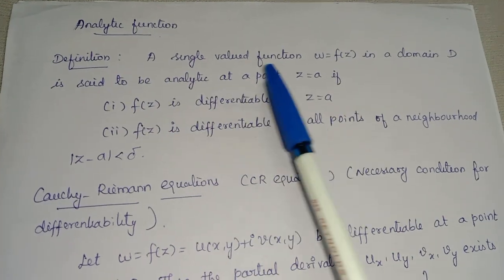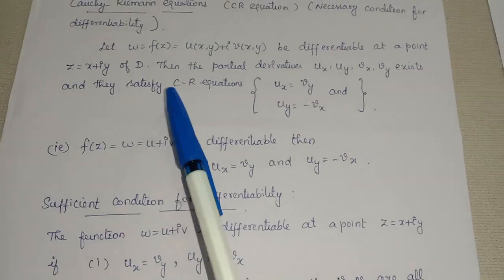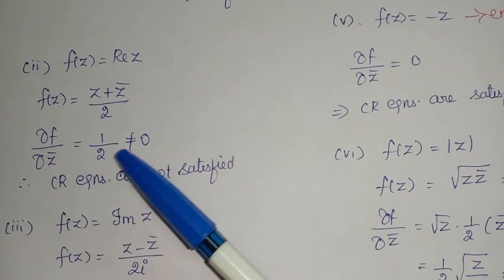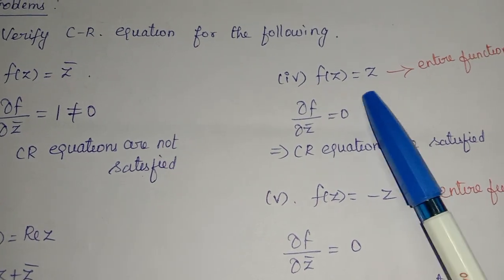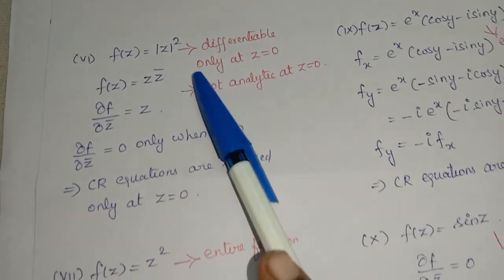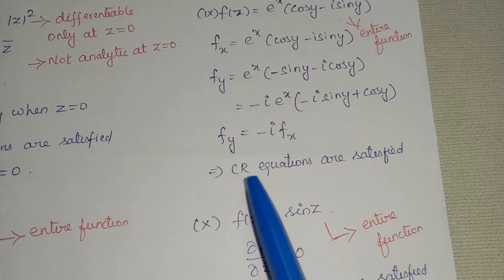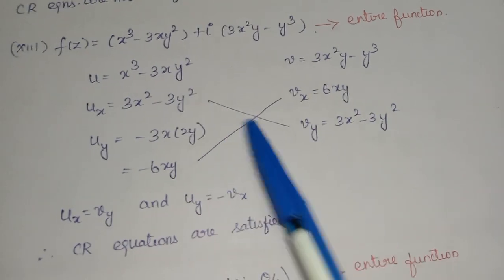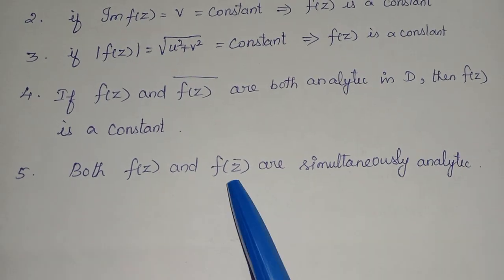Complex analysis | Analytic Function | C R Equations | Problems